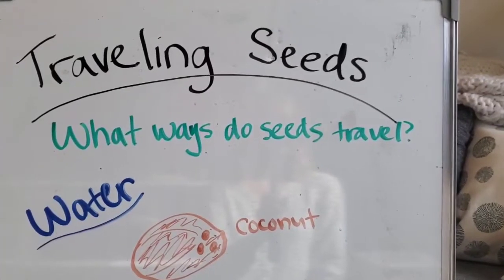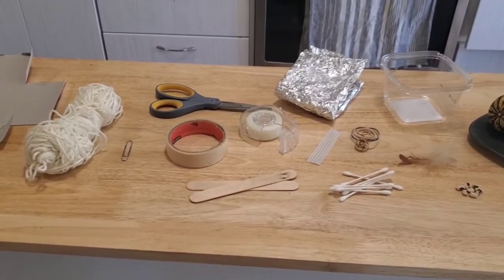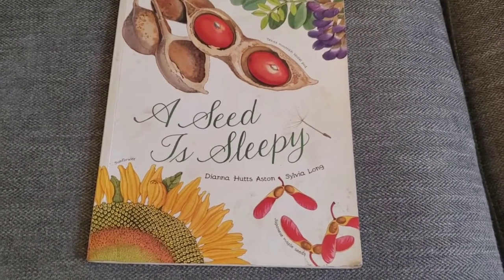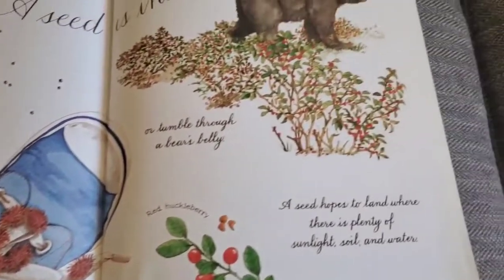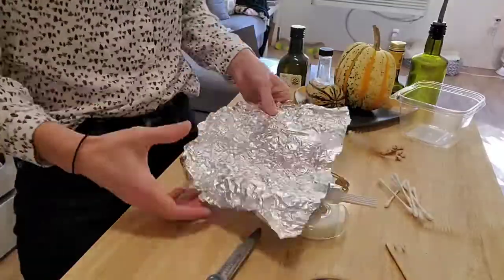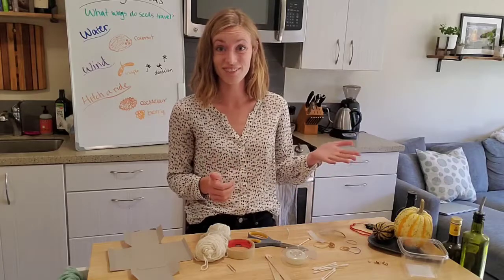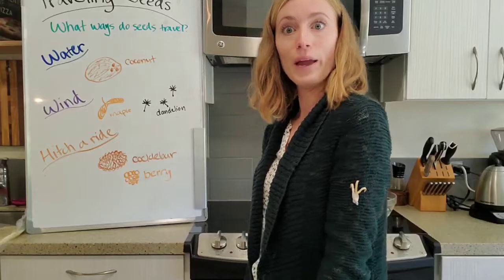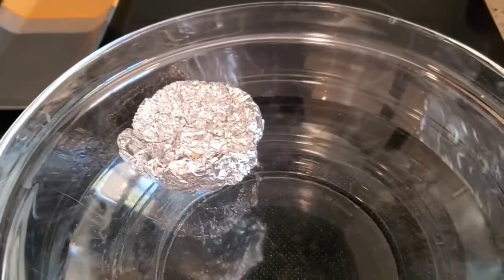Adapt-a-Seed with Madeline!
Join Madeline for a fun STEM activity where you can build your own traveling seeds!